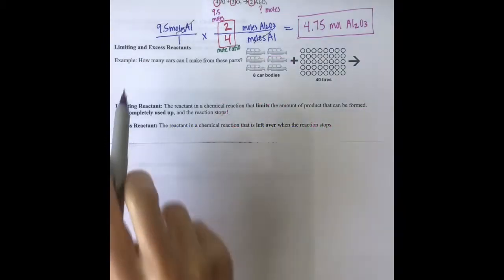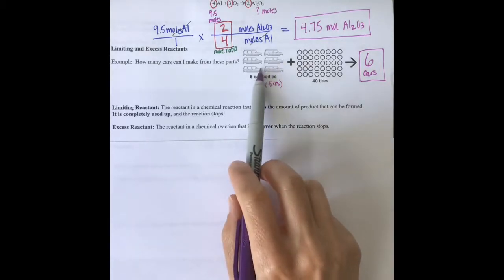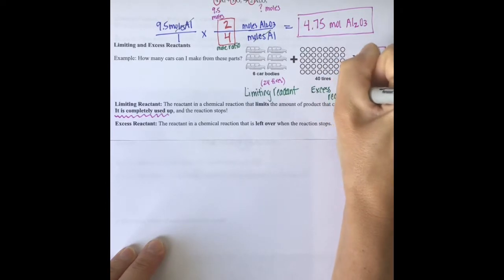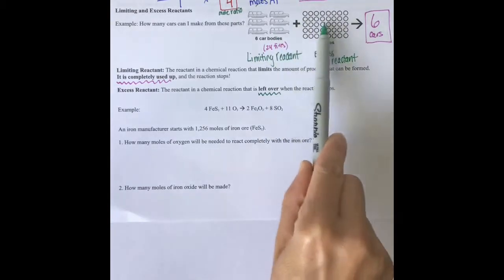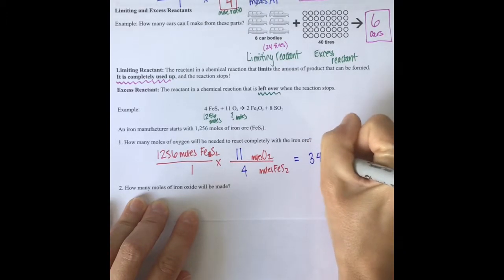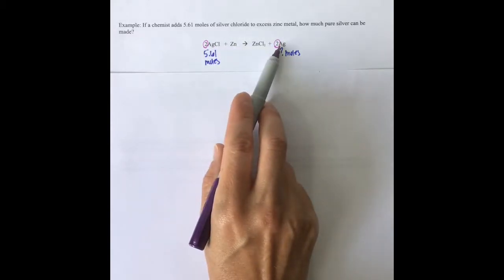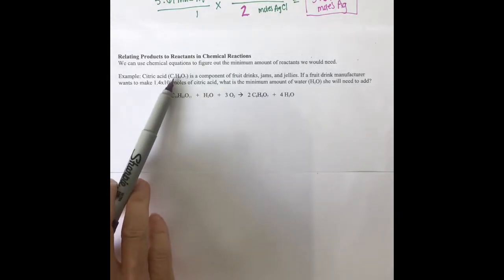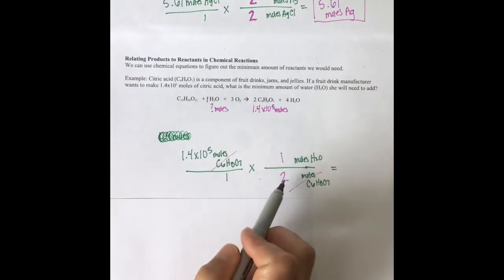Module 6 Lecture 11 (Stoichiometry)